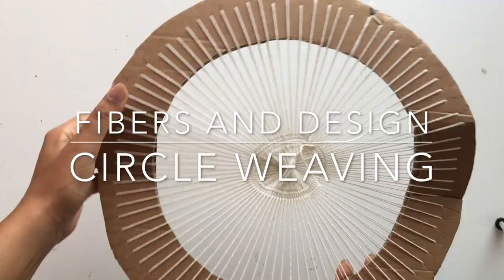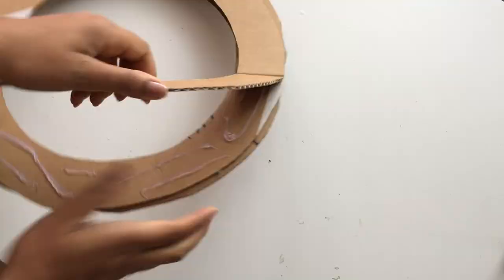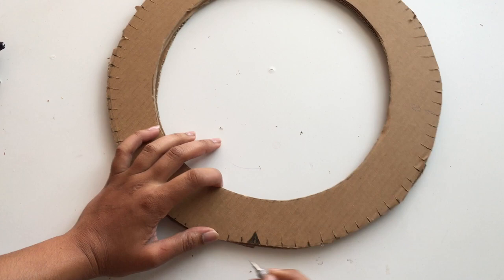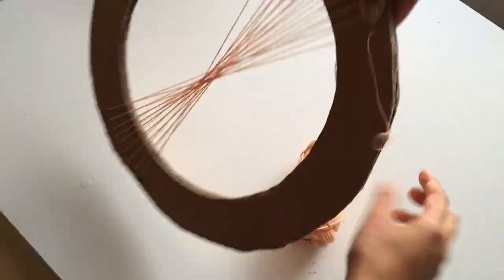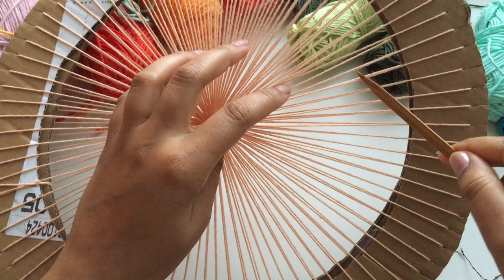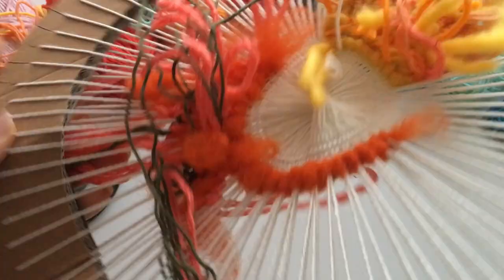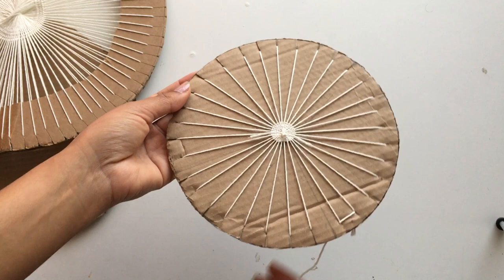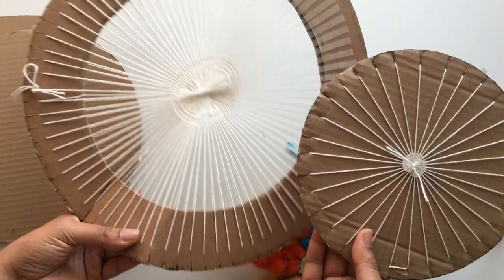Weaving Circles | DIY looms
Learn how to make and weave on a circle loom from cardboard.

Don’t know where to start with weaving or need supplies? Fibers and Design’s Weaving Tools page is dedicated to all things tools for weaving- from building your loom to the yarns for creating your designs.